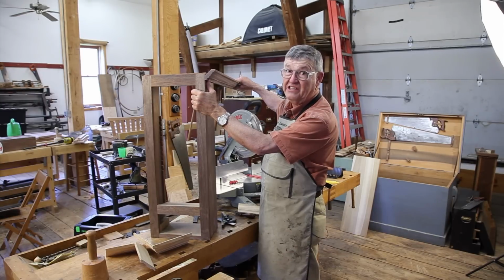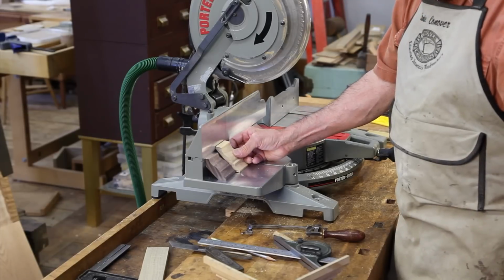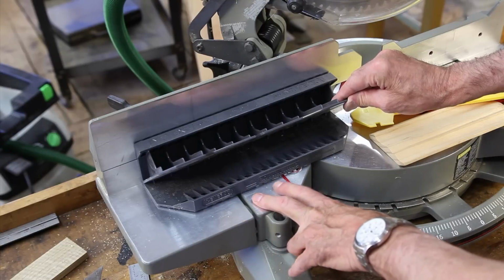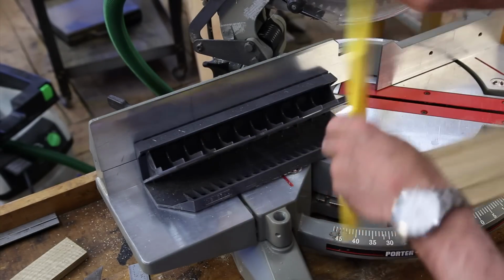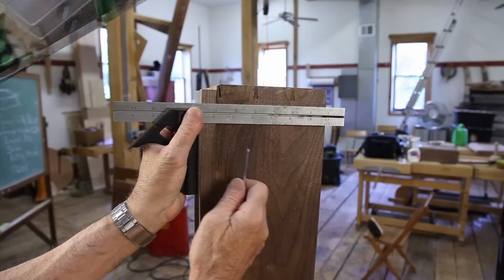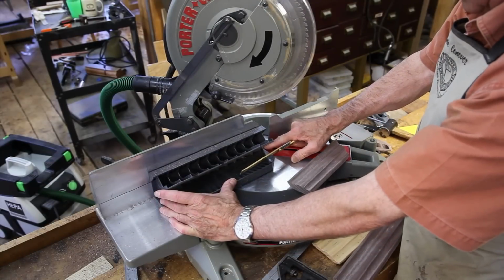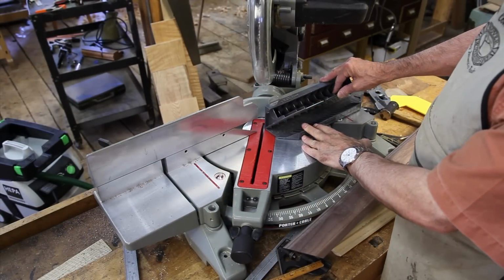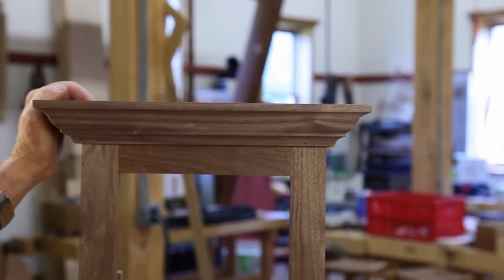General's Crown King Takes Calculations Out of Crown Molding Installation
Learn how this simple, preset jig can speed the process of cutting sprung moldings on your miter saw.